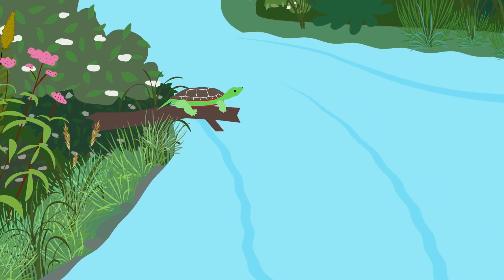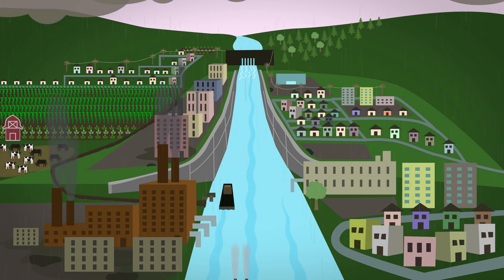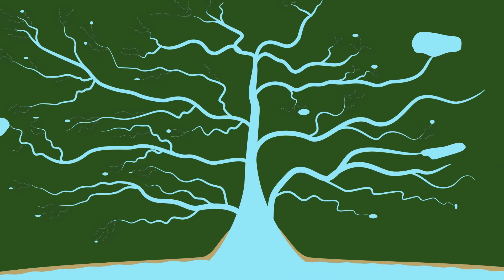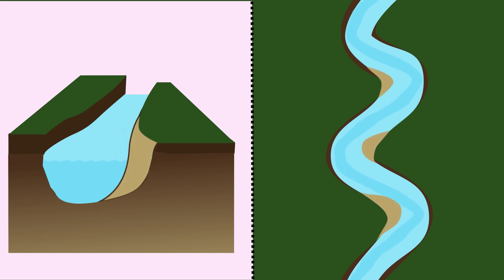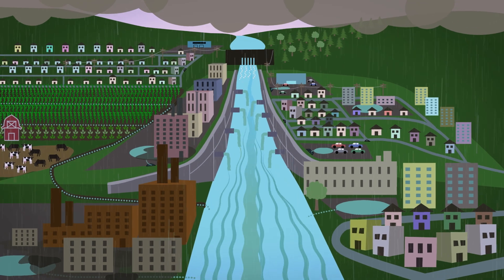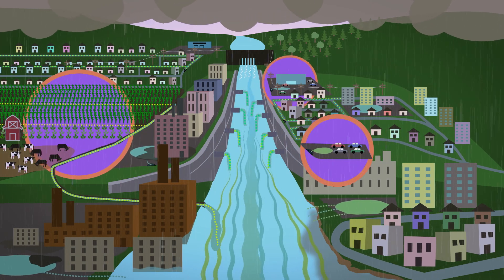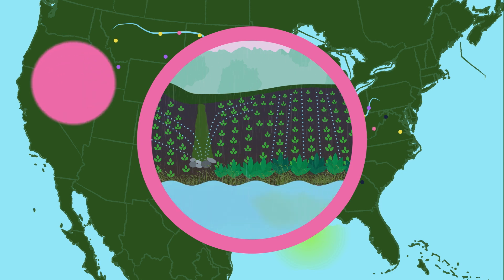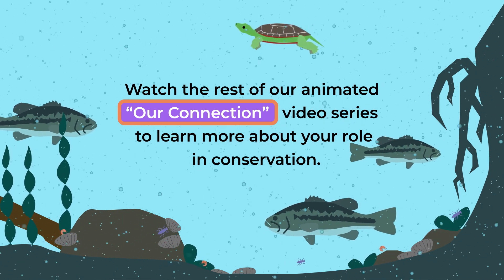Our River Connection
Learn about how rivers form and change, how we impact rivers, and how everyone can help protect them.